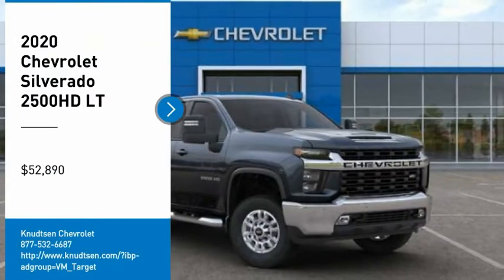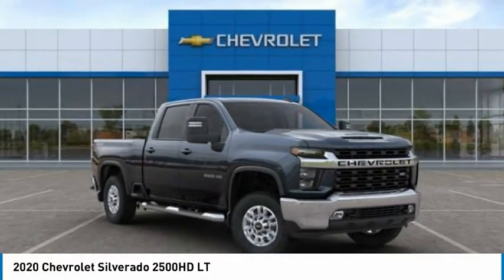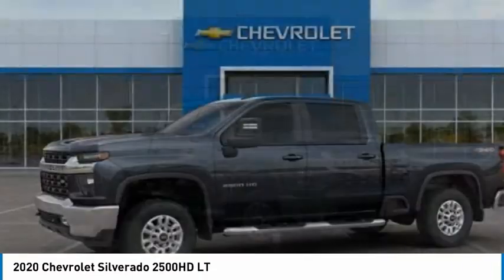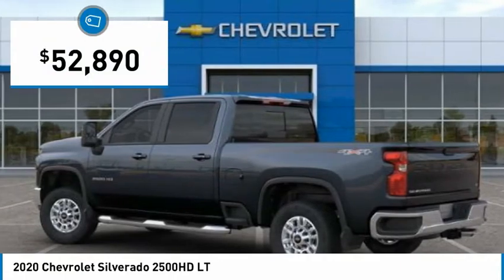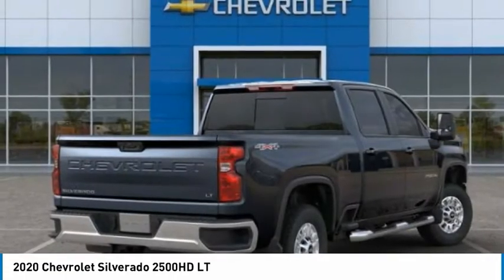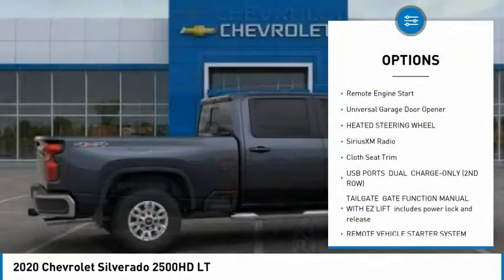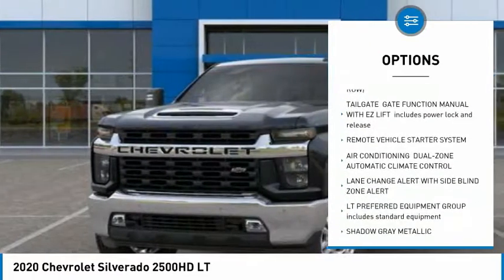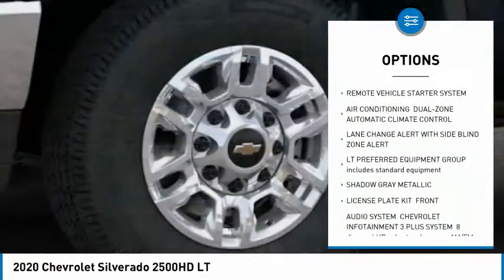2020 Chevrolet Silverado 2500HD LT FOR SALE in Post Falls, ID KK8740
2020 Chevrolet Silverado 2500HD LT

Knudtsen Chevrolet
1900 E Polston Ave

4 Wheel Drive, never get stuck again.. You ve been searching for that one-time deal, and I think I ve hit the nail on the head with this marvelous Truck  New Inventory!!! All Around gem!! Safety equipment includes: ABS, Traction control, Curtain airbags, Passenger Airbag, Signal mirrors - Turn signal in mirrors, Stability control - With Anti-Roll, Daytime running lights, Dusk sensing headlights...Other features include: Bluetooth, Power locks, Power windows, Auto, Air conditioning, Cruise control, Audio controls on steering wheel, 6.6 liter V8 engine, Power heated mirrors, 4 Doors, 4x4, Tachometer, External temperature display, Compass, Engine hour meter, Trip computer, Bed Length - 82.3  , Video Monitor Location - Front, Transmission hill holder, Split-bench rear seats... Disclaimer: Our internet prices are after all applicable rebates. Subject to lenders credit approval. Rebates may or may not applied towards leases.0  apr is in lieu of rebates! on selected models. Terms and condition may apply call or see dealer for details. All prices are plus sales tax,   197.40 dealer doc fee, and   14.00 title.      On approval of credit.      . see dealer for details. Chevrolet trade assist in allowance must trade in a 2006 or newer car or truck.Costco members rebates only on 2020 Tahoe, Suburban, and Silverado s. Must show proof of ownership.Conquest you must own a 2006 or newer non gm product to qualify. gm loyalty must own a 2006 or newer gm product to qualify. some of these vehicles are former service loaners.on selected models you must finance thru gmf, lease loyalty you must have a current lease on a 2015 or newer vehicle, must of leased it at lease 30 days ago. subject to credit approval. expires 8/3/2020